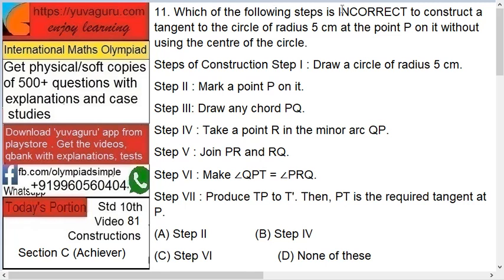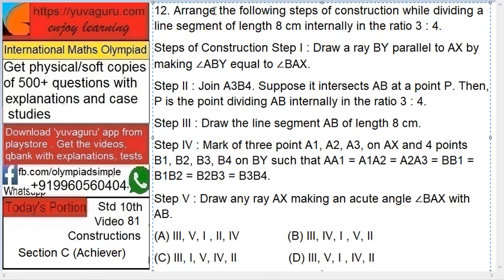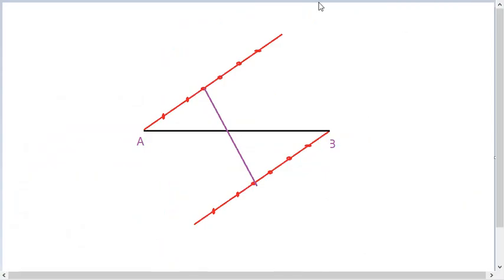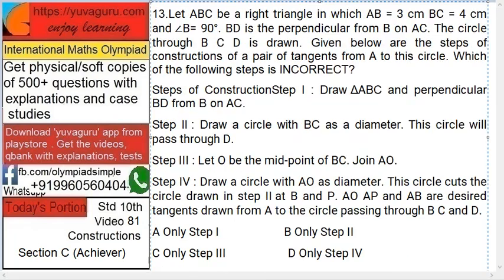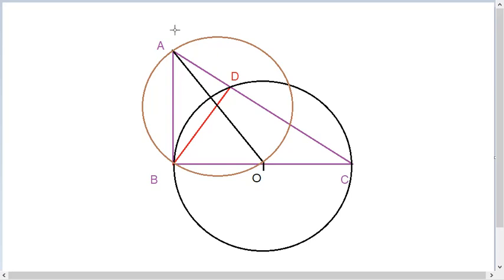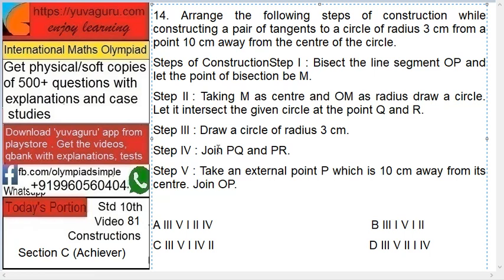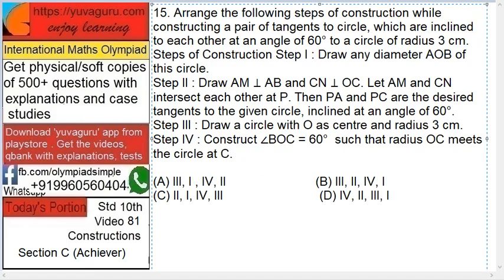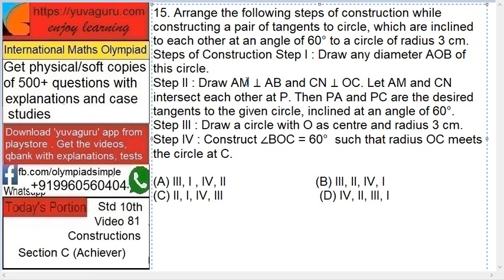81 IMO International Maths Olympiad Std 10 Constructions Video by Vishal Mantri